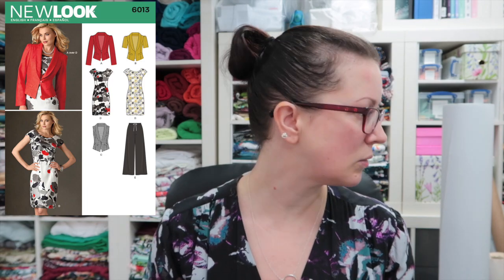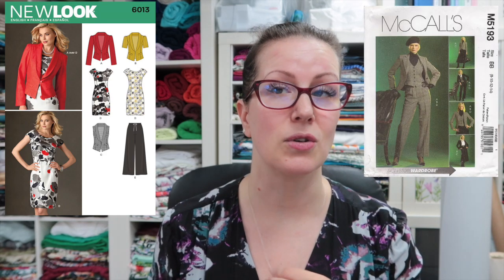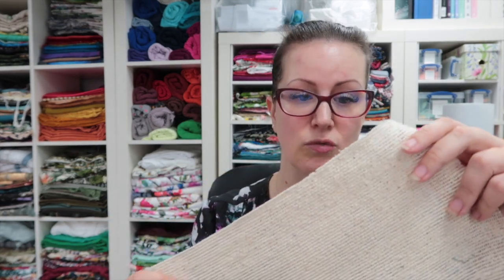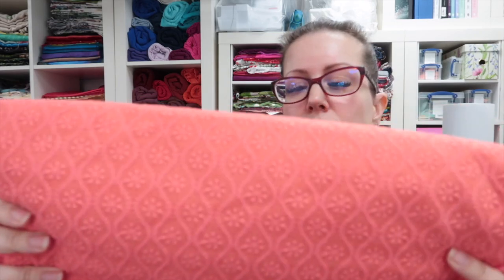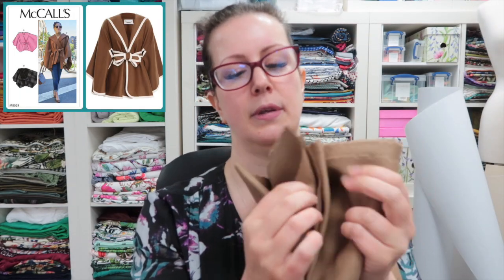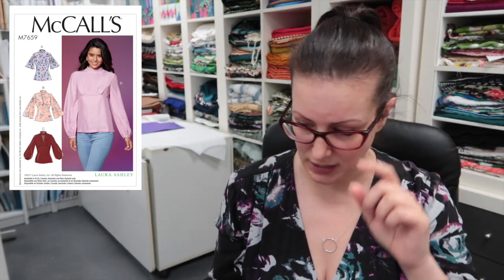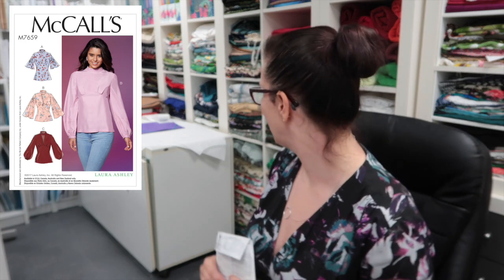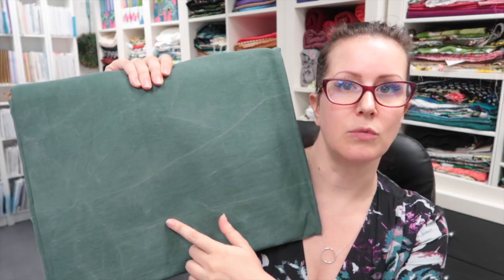A Lot Of Waffling and A LOT Of Cutting Out :: Daily Waffle 2021 :: Day 893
Hey Peeps! I waffled a lot today! I got quite a lot done too which is nice. I can't wait to see how the cape is going to come out 😬 I hope it works 🤣.

SONG : Sunset Dew - Lupus Nocte

THINGS I MENTION ::

New Look 6013 : Can be found on eBay and Etsy

McCalls 5193 : Out of print

Vogue 9345

McCalls 7892 : Can be found on eBay and Etsy

Schmetz Needles

McCalls 8029 : Can be found on eBay and Etsy

McCalls 7659 : Can be found on eBay and Etsy

Fabric was from The Textile Centre and is no longer available